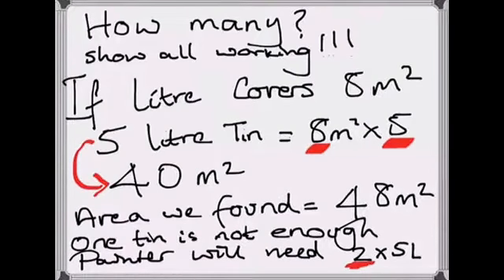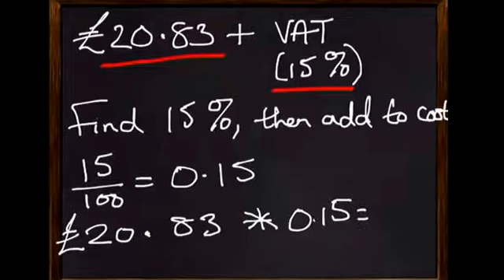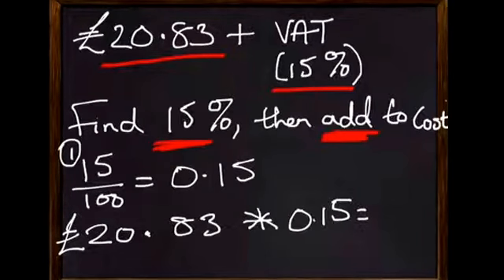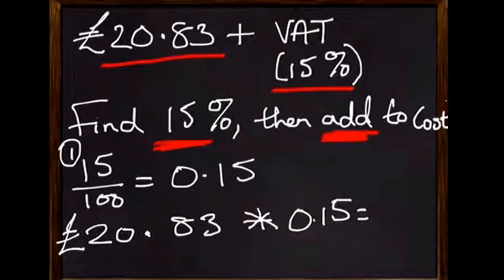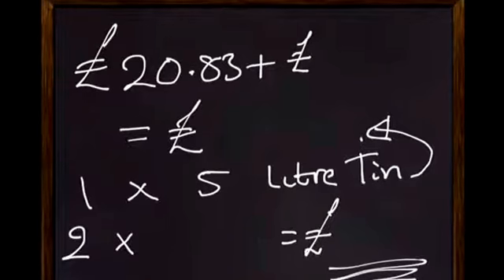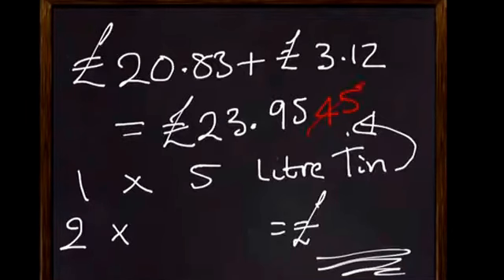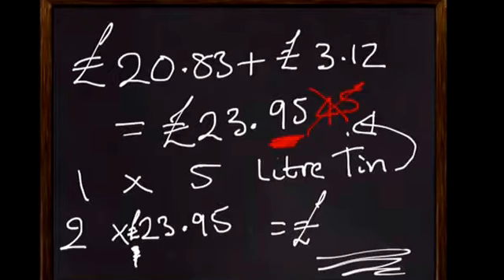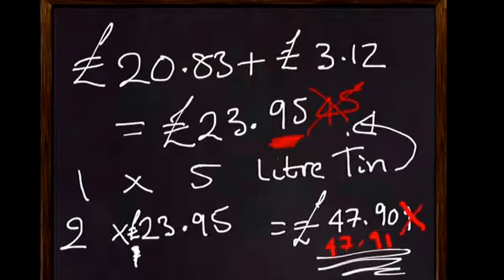Question 4 part 2 and 3